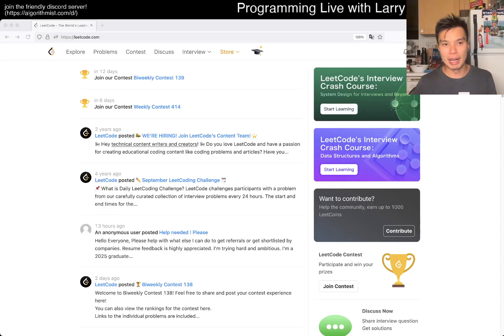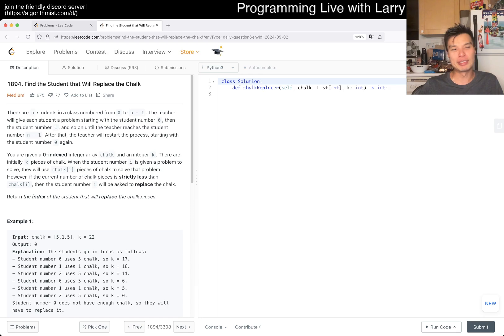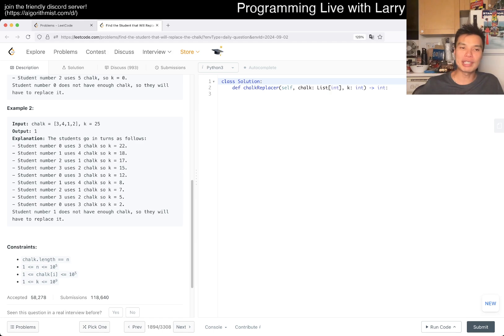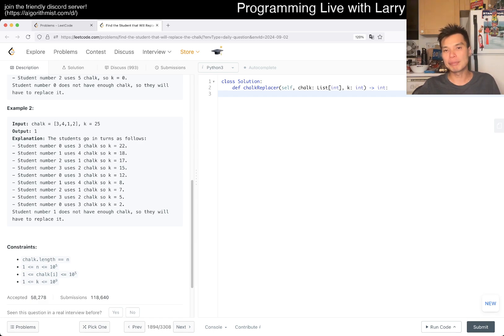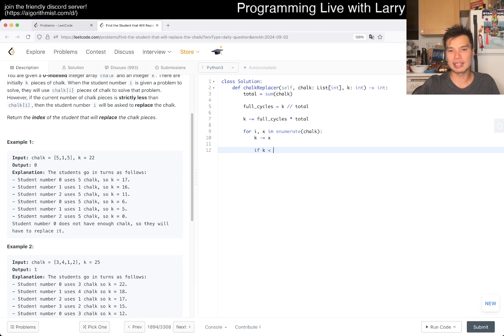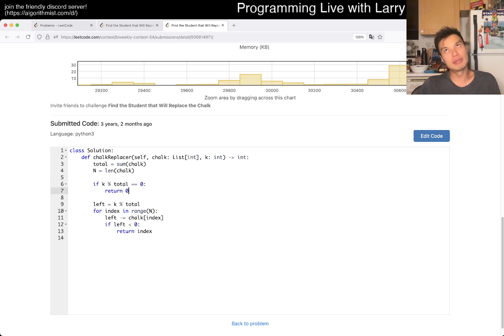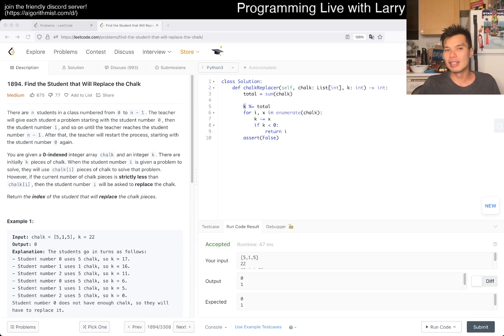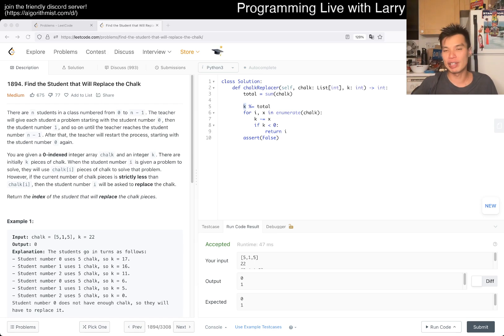Daily Leetcode #1616: Sep 02, 2024 - 1894. Find the Student that Will Replace the Chalk